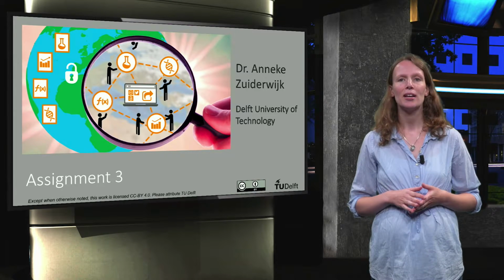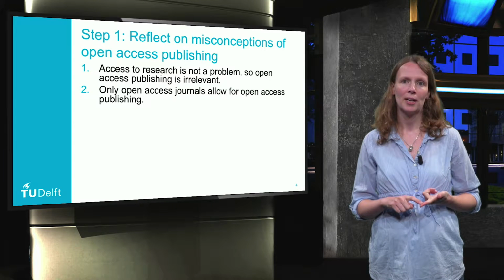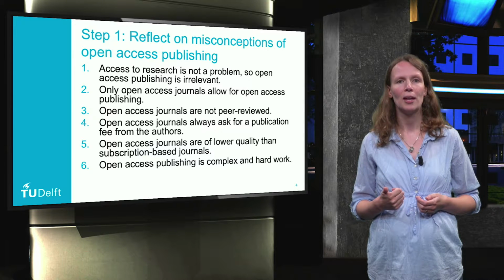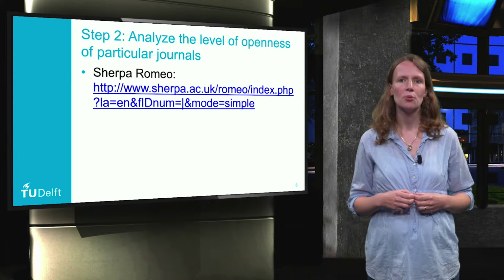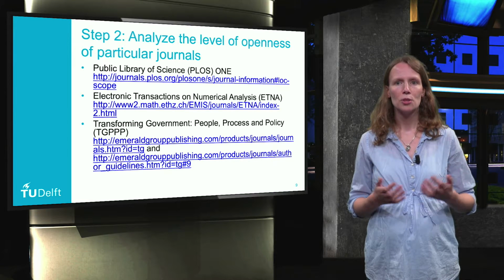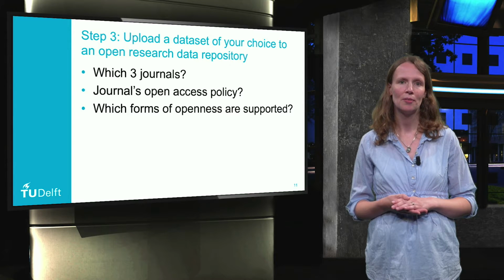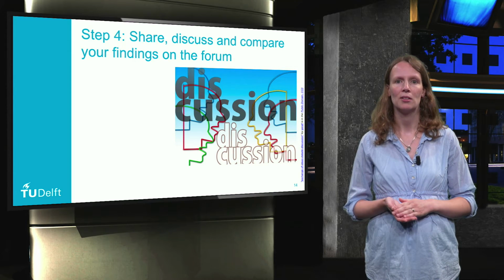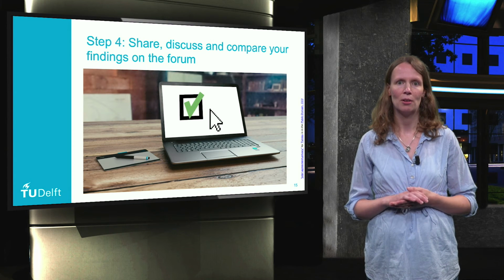OS101x_2018_Module_3_3-9_Assignment_3-video